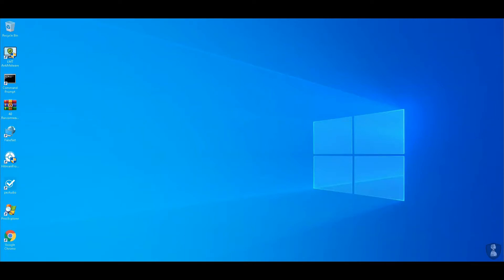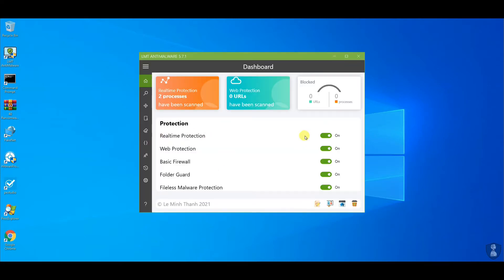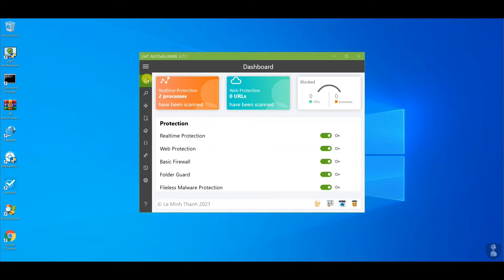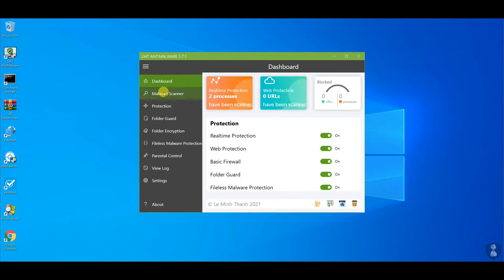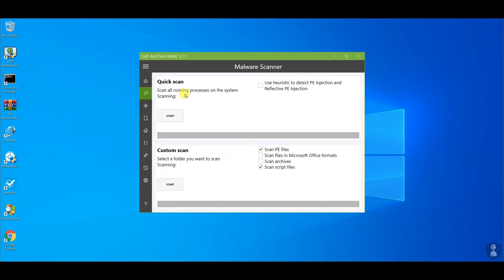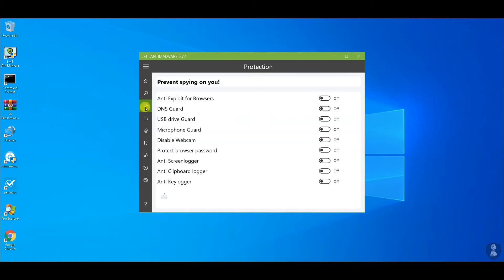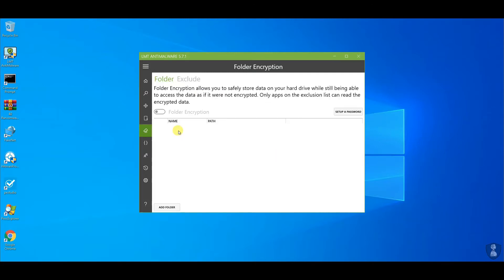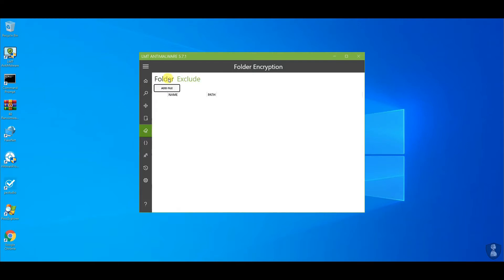LMT AntiMalware vs Ransomware | With Virus Total API to detect Malware | Free Anti Malware | 2021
LMT AntiMalware vs Ransomware | With YARA rules of Virus Total to detect Malware | Free Anti Malware Application| 2021
Hello friends!!

💪 Use VirusTotal API to check for malware when starting a process.
💪 Use YARA rules to detect malware.

LMT AntiMalware
🎯 Key Features:
Real-time protection
Protect your computer from viruses/malware/trojans/keyloggers in real-time

Parental Control
Blocks inappropriate content from your child

Artificial Intelligence
Thanks to Artificial Intelligence, LMT AntiMalware can detect the latest threats

Web Protection
Prevents you from accidentally connecting to harmful websites

🎯 Extra Features:
Anti-Keylogger
Prevents identity thieves from stealing your passwords and keystrokes.

Ransomware Protection
Don't be a victim of ransomware, LMT AntiMalware will help protect your data from unauthorized access.

Fileless Malware Protection
LMT AntiMalware protects against fileless malware that leaves traditional signature-based protection powerless.

Microphone guard
Prevent processes access microphones to perform malicious purposes.

Folder Encryption
Transparently encrypt and decrypt files on the fly so that the data remains protected at rest.

Basic Firewall
Applications that LMT AntiMalware believes to be legitimate can connect to any address via any port.